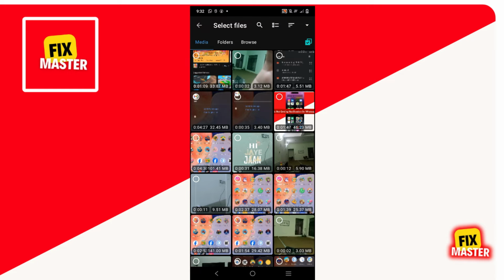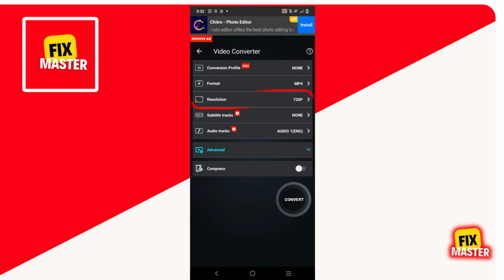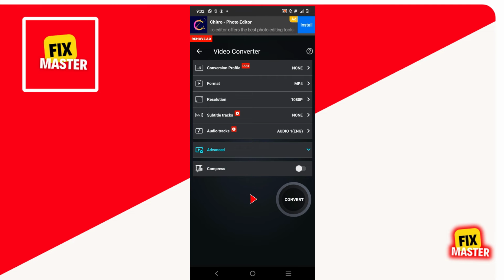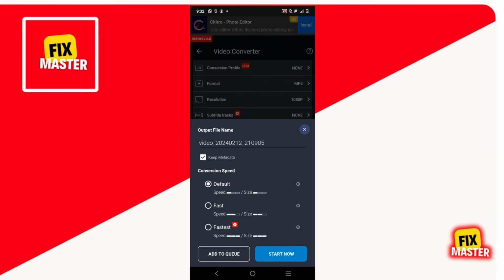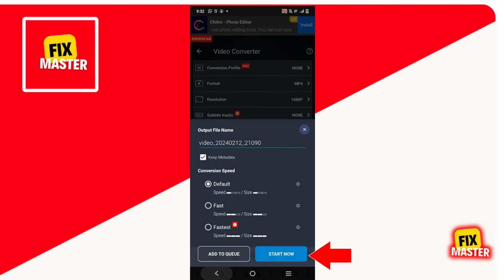How To Convert Low Quality Video To 1080p HD In Android Mobile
Learn how to convert a low-quality video to stunning 1080p HD in this step-by-step tutorial. Elevate your content with the essential guide on enhancing video quality on Android, mastering the art of converting low-quality videos to high definition seamlessly. Uncover the tips and tricks to bring your videos to life and enjoy a visually immersive viewing experience on your mobile device. Upgrade your video quality effortlessly with this comprehensive guide!